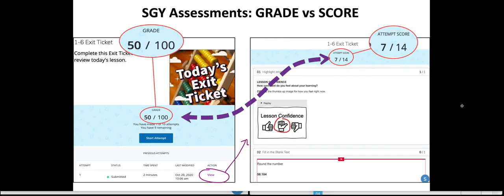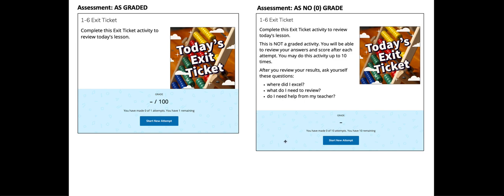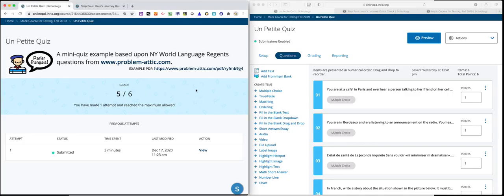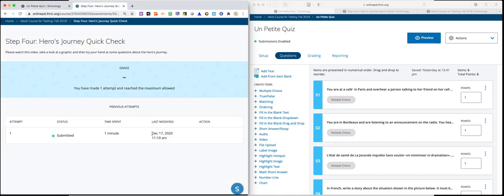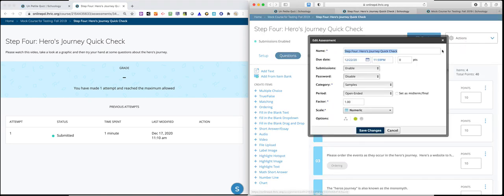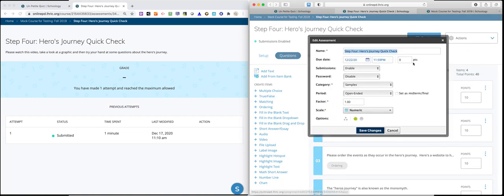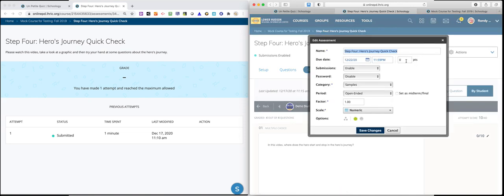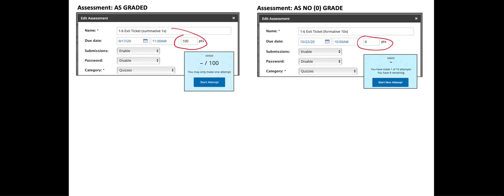SGY TIP: How to Control the Release of Student Grades for an Assessment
Want to hold the release of student grades for an Assessment activity until YOU'RE ready? Here's a quick tip to use in your class.